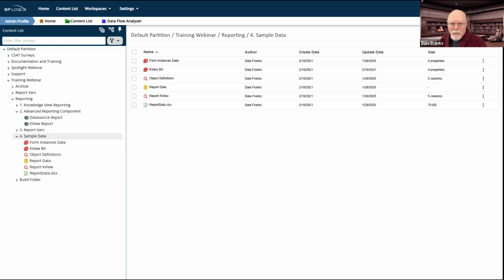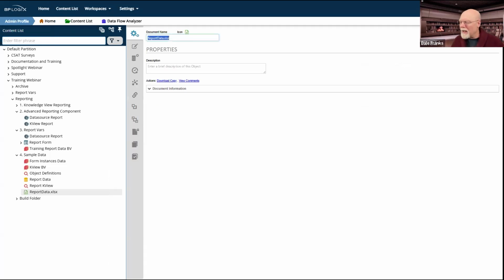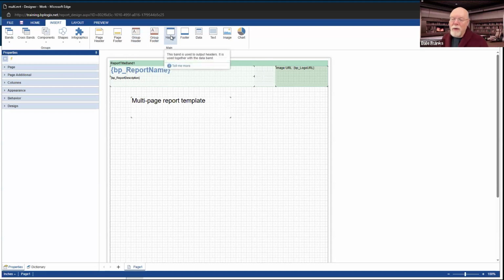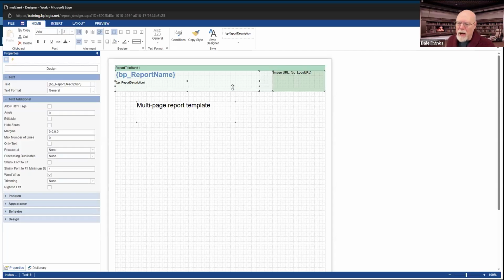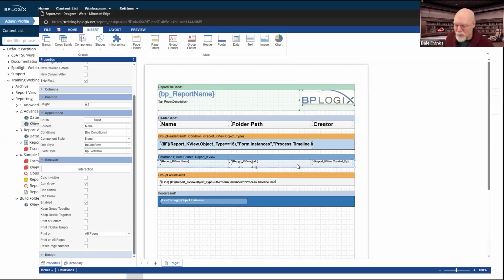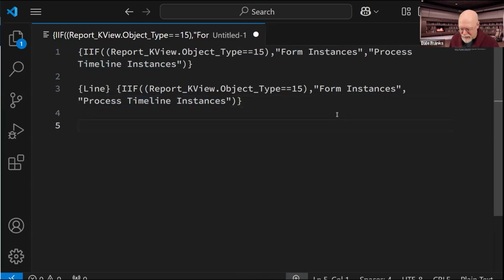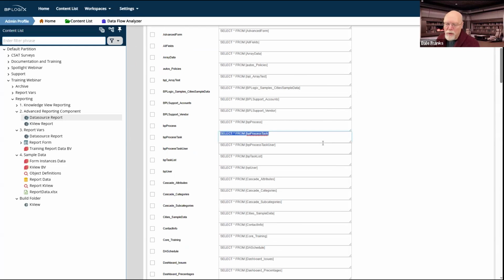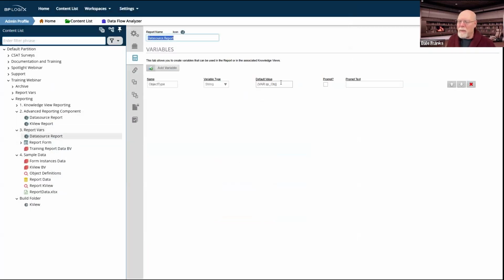Training Webinar - Advanced Reporting Component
In this webinar, Dales describes how to create reports using the Advanced Reporting Component (ARC). Topics covered:
00:00 - Intro
01:42 - KView vs ARC reporting
15:07 - Creating an ARC report (KView data source)
28:51 - Advanced report designer UI elements
42:14 - Designing an ARC report
48:55 - Report bands
1:03:50 - Grouping/customizing report data
1:22:39 - SQL datasource reports
1:35:15 - Using report variables
1:51:18 - Outro